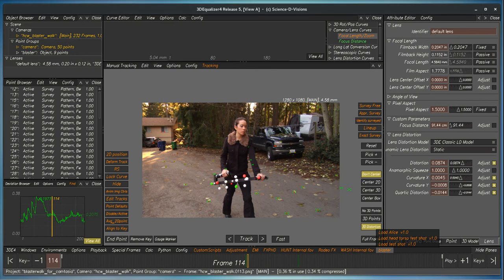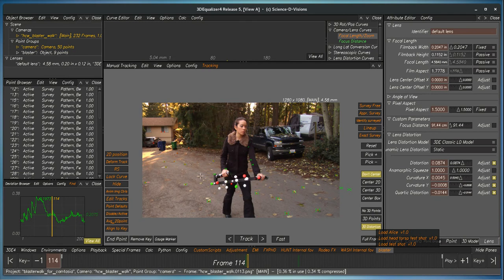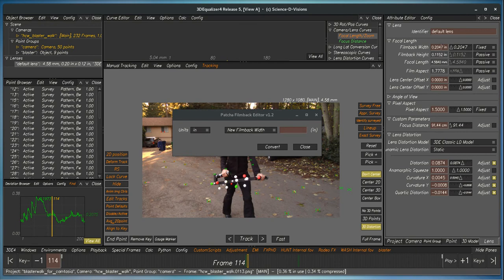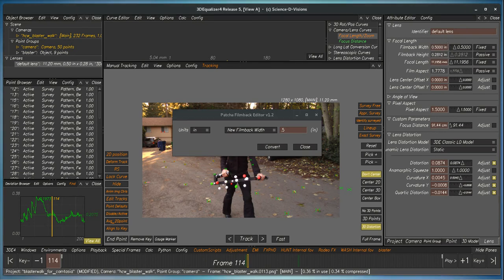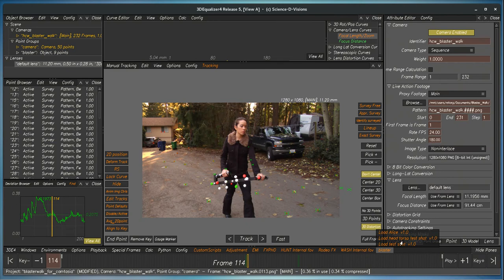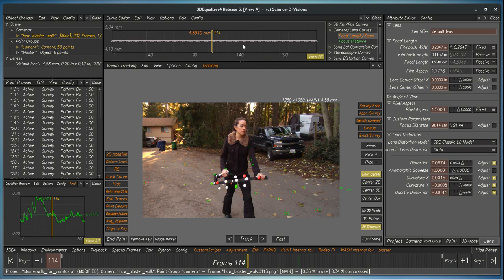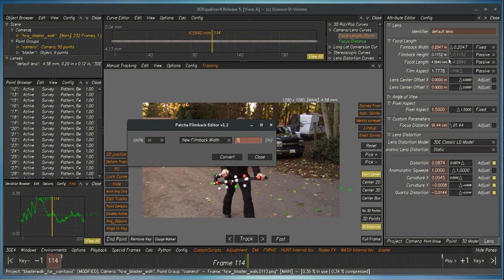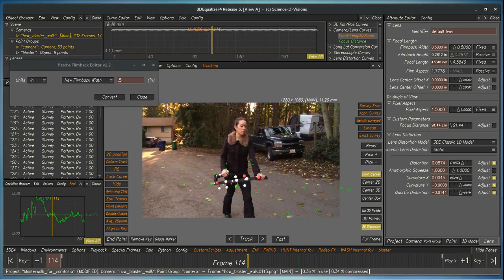3DEqualizer4 [script] - Patcha Filmback Editor